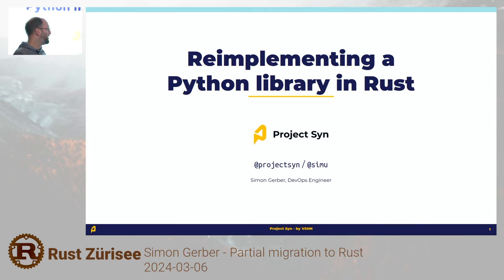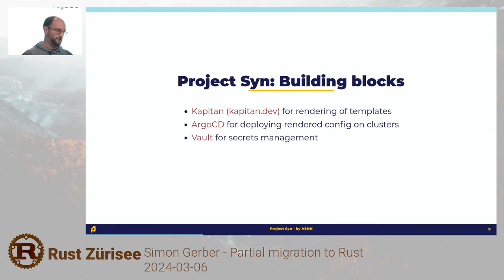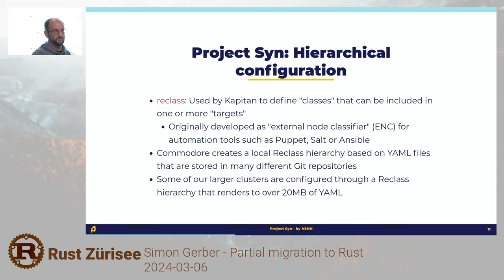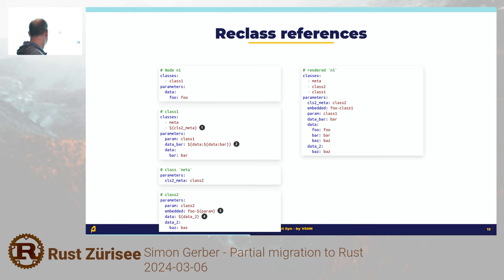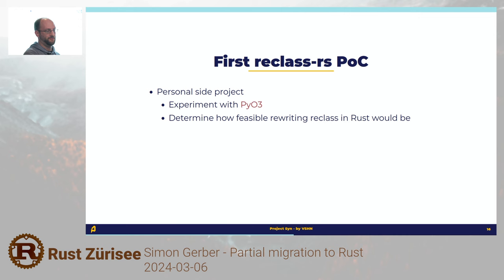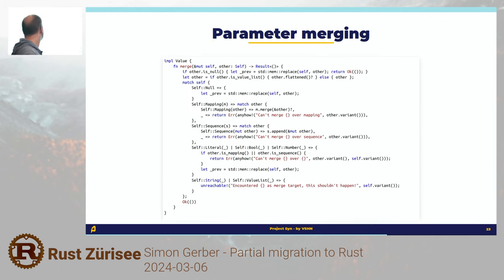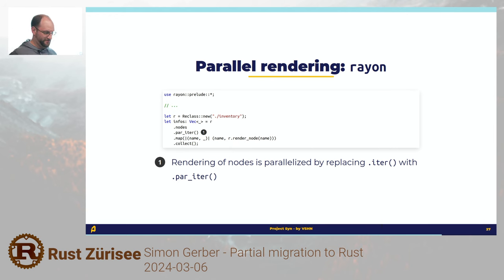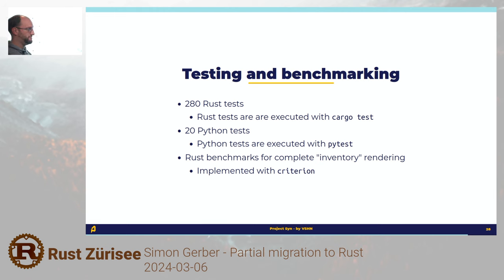Project Syn - Simon Gerber - Rust Zürisee March 2024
Join us at RustFest Zürich, the ultimate event for Rust enthusiasts and newcomers alike. Learn, share, and celebrate the power and beauty of the Rust programming language. Don’t miss this opportunity to connect with the global Rust community on June 19-24, 2024. Get your ticket today! 🎟️

In this talk, I'll walk you through the migration of a key component of
Project Syn - our Kubernetes configuration management framework - from
Python to Rust. We tackled this project to address 15+ minute CI
pipelines for rolling out changes to our Kubernetes clusters.

Would you like to chat or give a talk? Join us in our Matrix room:

Chapters:
00:00 Introduction
02:46 Project Syn Overview
07:47 Reimplementing reclass in Rust
26:16 Current & Future work